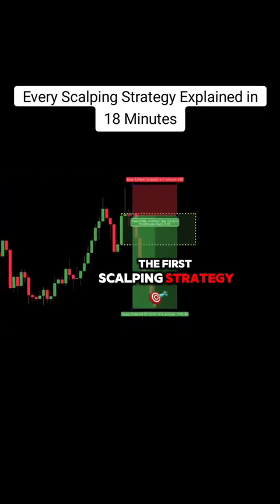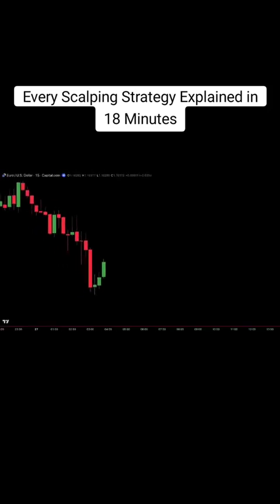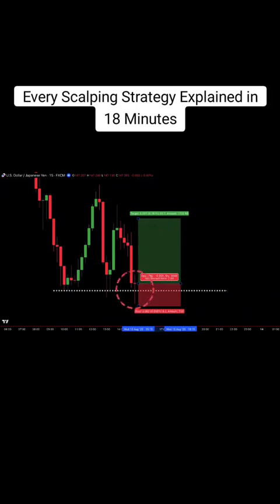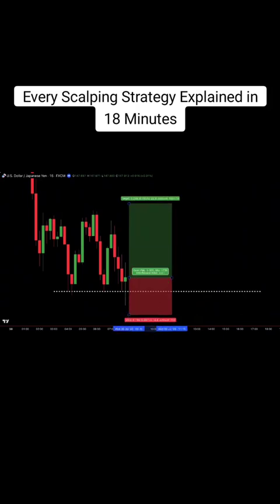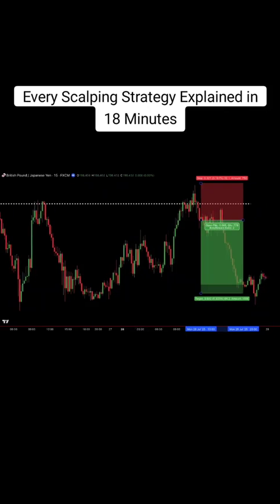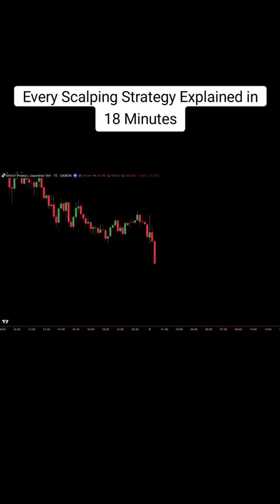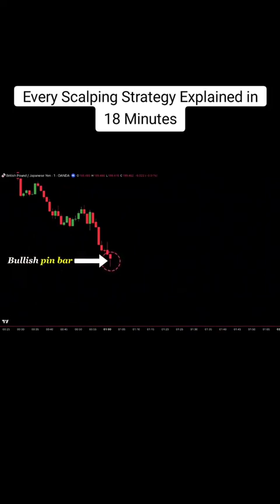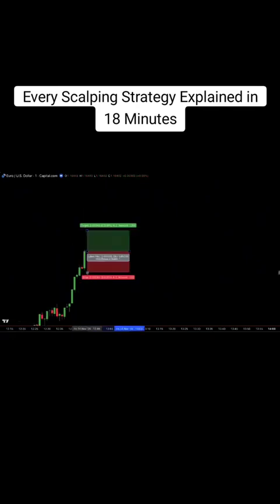JOIN MY TELEGRAM CHANNEL 👇👇 Every Scalping Strategy Explained in 18 Minutes